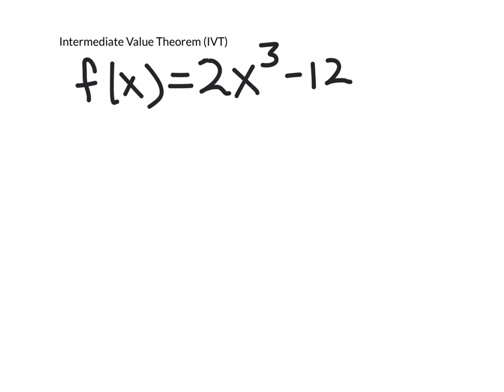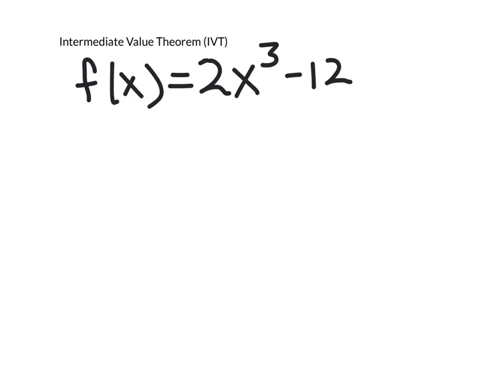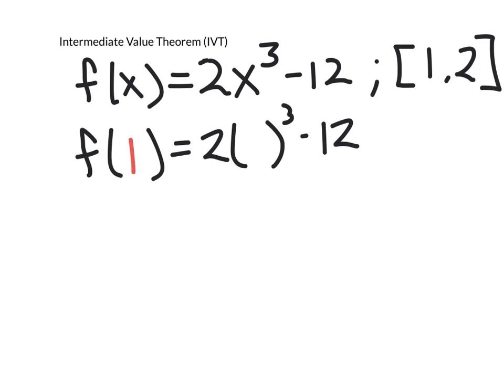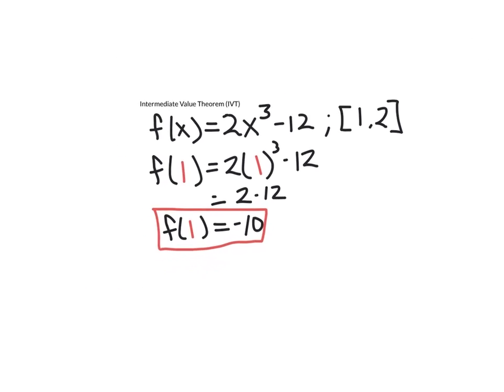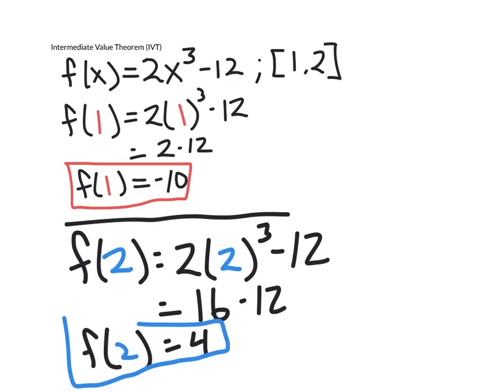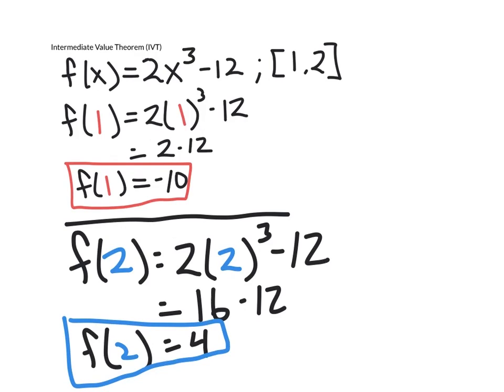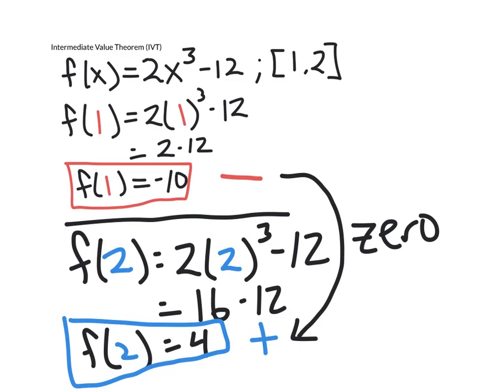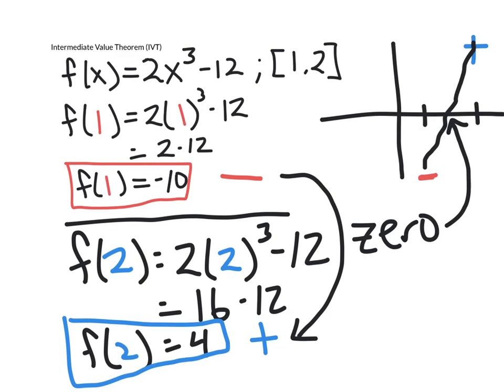Intermediate Value Theorem (IVT)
The Intermediate Value Theorem used in Algebra to show that a zero must exist on a given interval.